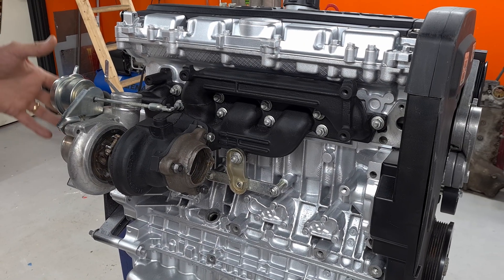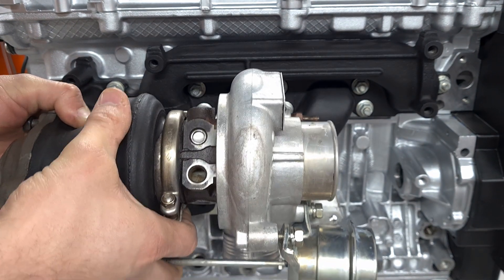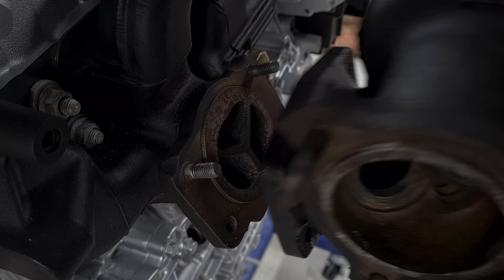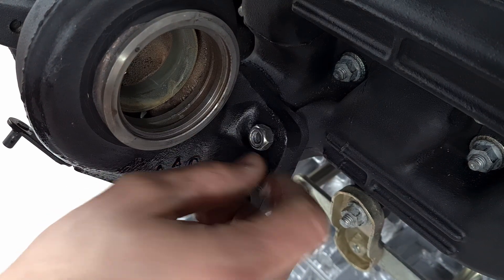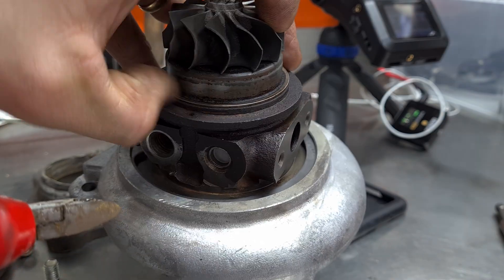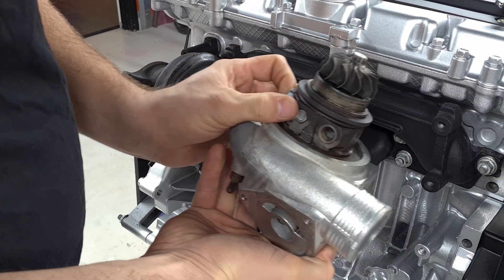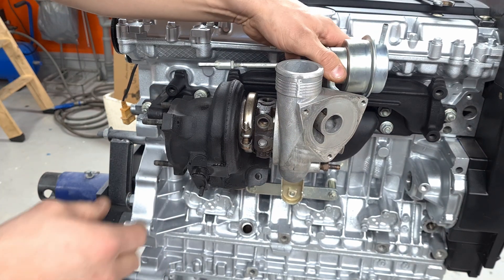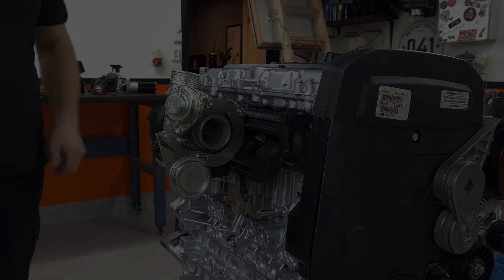Put Your Turbo Upside Down || Clocking the 850 Turbo || The Volvo 740 T5 Project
In this video I put the turbo Upside Down and re-clock it for RWD configuration. The turbo and engine is a stock from a Volvo 850 Turbo rebuilt to fit into my Volvo 740 T5 engine swap project.  I have had some technical difficulties lately so this videos is shot on my cellphone.